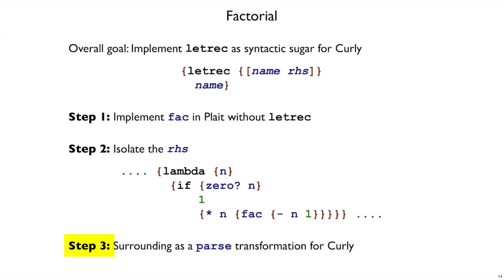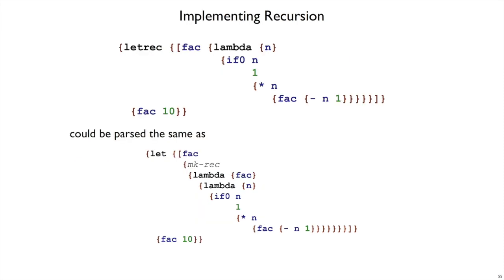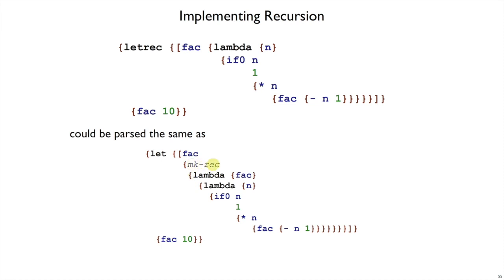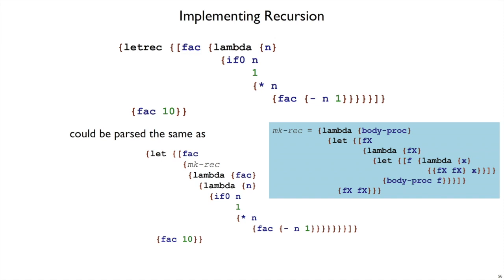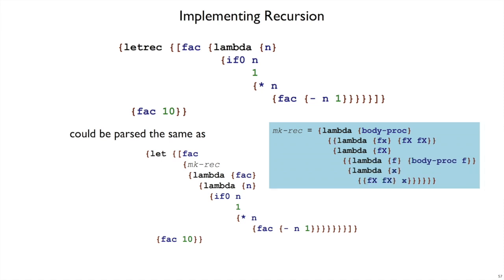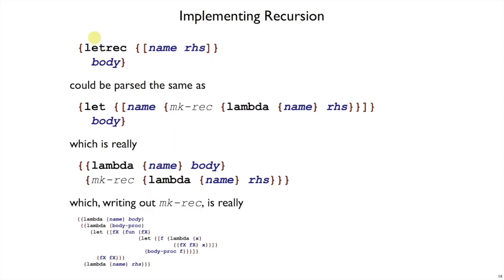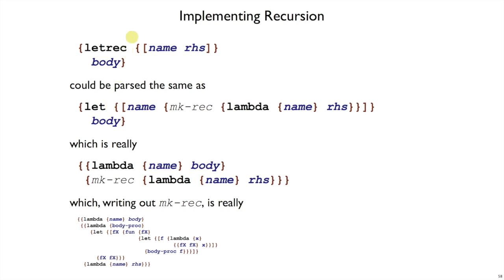Plait Y 4 - parsing letrec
Our third and final step in understaning the `letrec` encoding is to convert the pieces into Curly notation and identify the equivalent expression that `parse` can produce for an input `letrec` form.